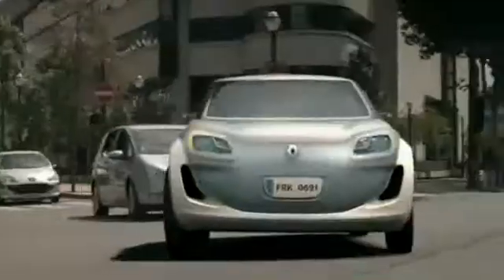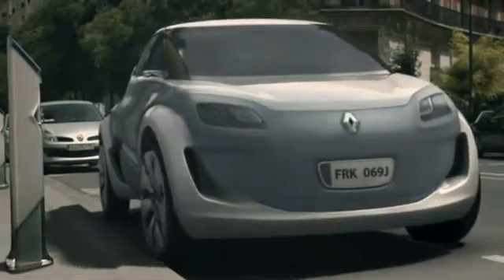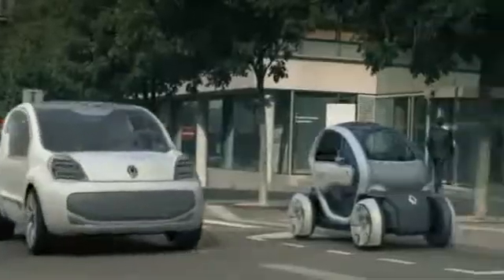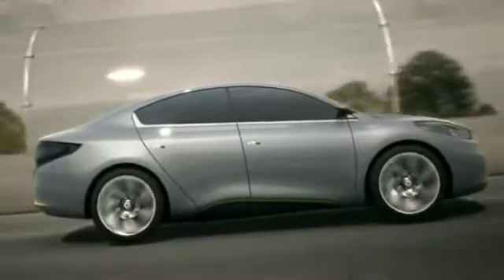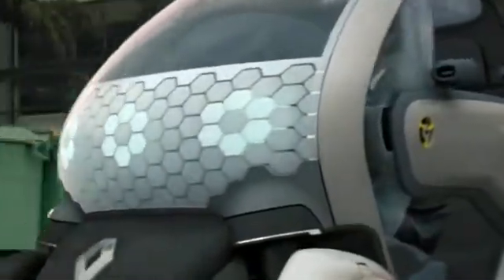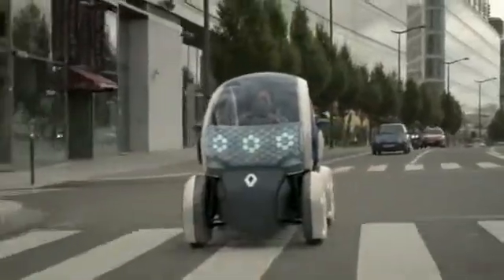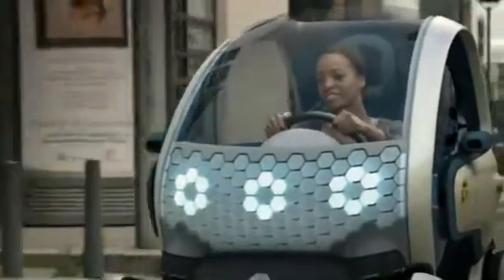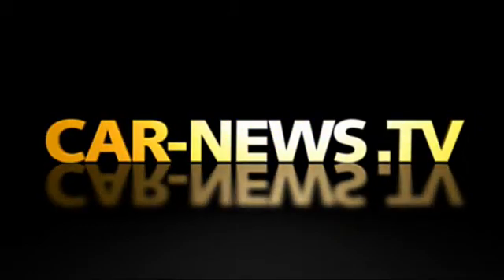Renault's Electric Studies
The Frankfurt Motor Show this year has hosted a slew of hybrid and all-electric vehicles.  Renault has caused quite a bit of buzz by introducing not one, but four all-electric concept vehicles:  the Twizy Z.E., Zoe Z.E., Fluence Z.E. and Kangoo Z.E.

The Twizy is actually more like half a car.  The 1+1 city car is only 2.3 meters long and just over one meter wide, barely larger than a scooter.  It maxes out at 47 mph with its 15kW motor.

The Zoe is a compact car with a 100-mile range and a 70kW motor.  It's front and rear feature polyurethane gel bumpers.  You can also personalize your own avatar to deliver driving information and it comes with mood lighting and "hydrate, detox and active scent" climate control settings - uh, cool?

The Fluence is their version of an all-electric family vehicle.  It's a four-door, five-person sedan with a 100-mile range.

The Kangoo is an electric commercial fleet vehicle, also with a 70 kW motor and solar roof panels.
All four models will have three options for recharging:  standard charge that takes four - eight hours at any charging spot, quick charge that takes 20 minutes at special charging points and "Quickdrop" battery exchange, all of which the company has paired up with Better Place to facilitate.
Renault expects to start releasing these vehicles in 2011.